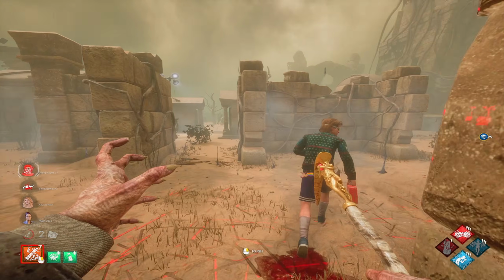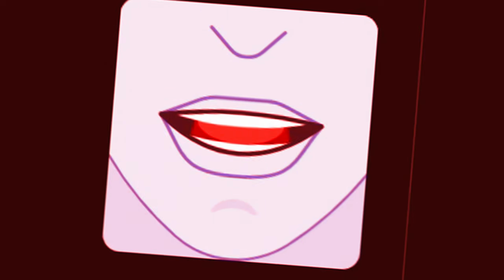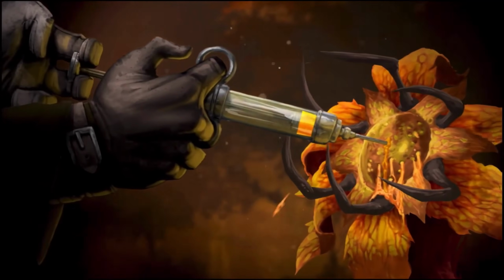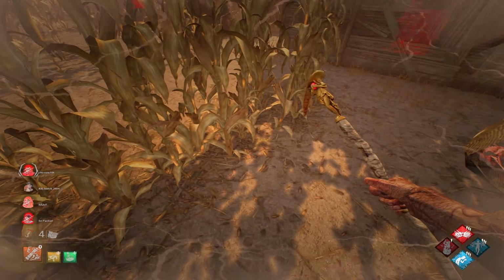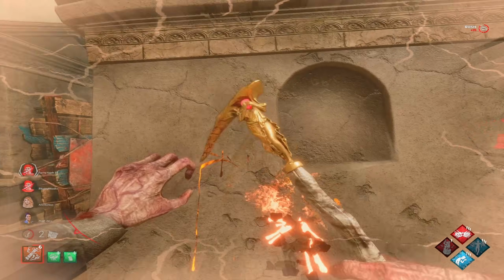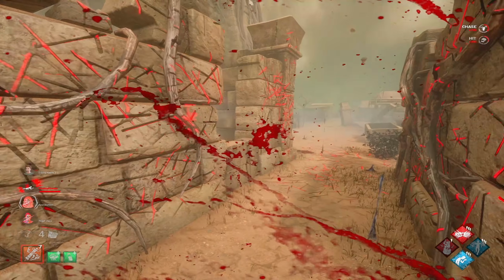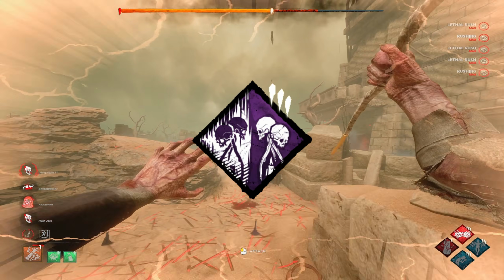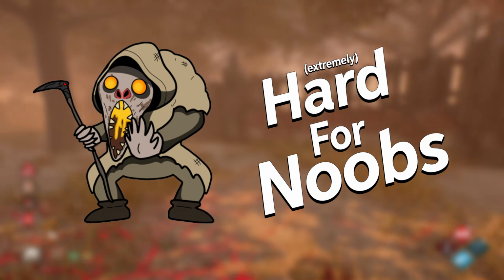HOW TO ... BLIGHT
How to become a GOD at BLIGHT!!! (Dead by Daylight)